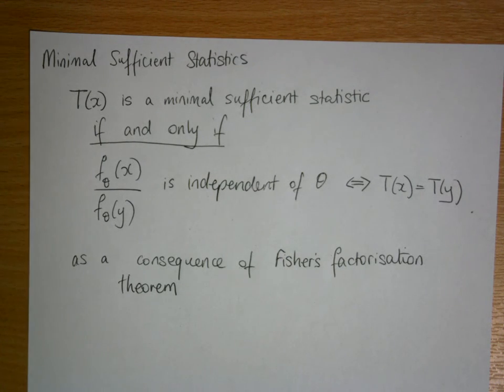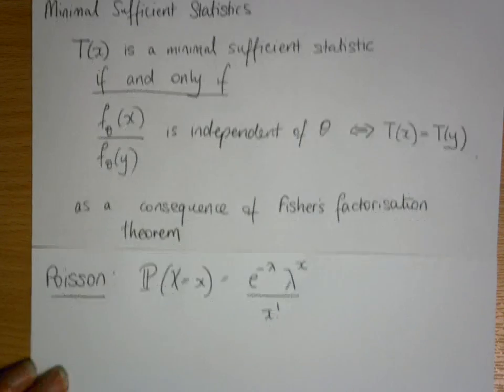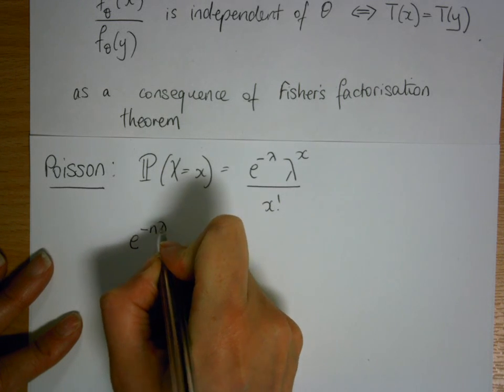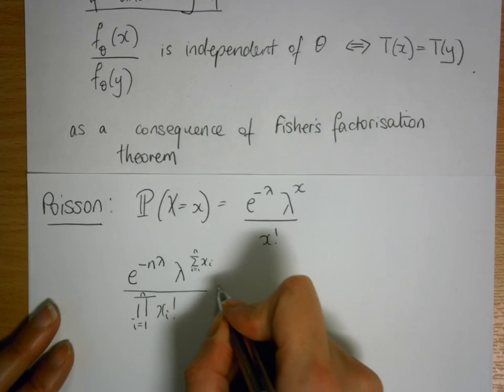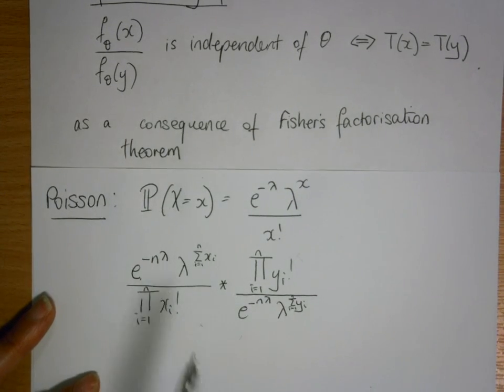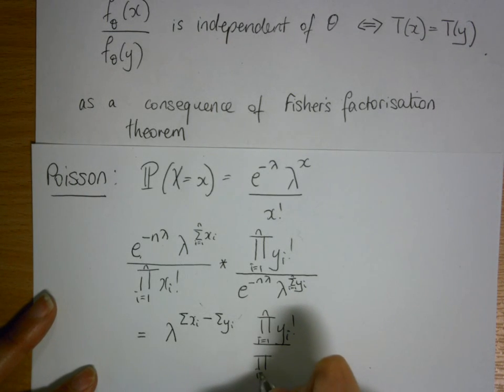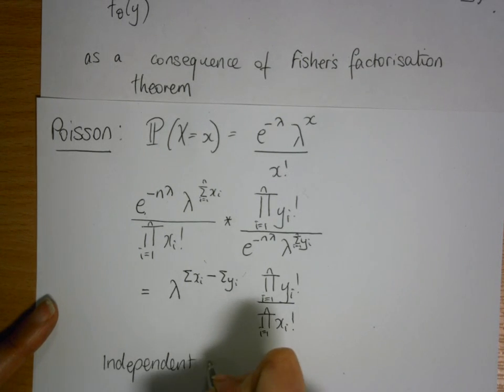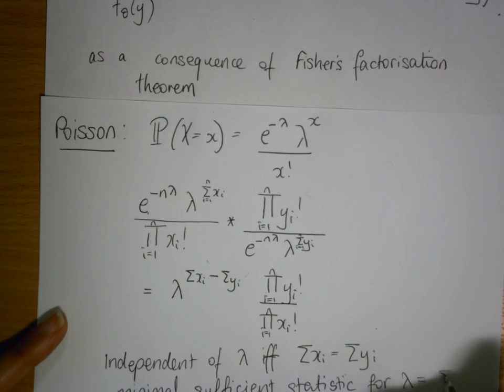Minimal Sufficient Statistics for the Poisson distribution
This video is a demonstration of how to find minimal sufficient statistics for the Poisson distribution using the results of Fisher's factorisation theorem.